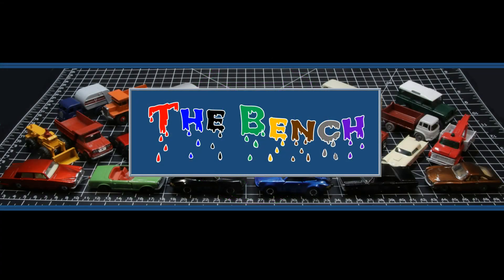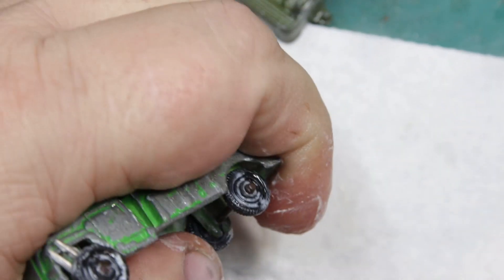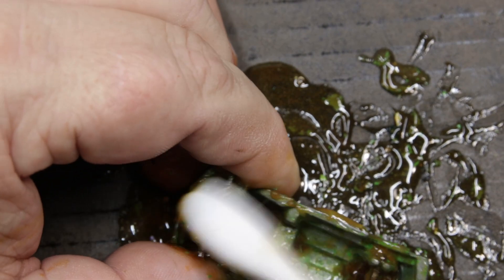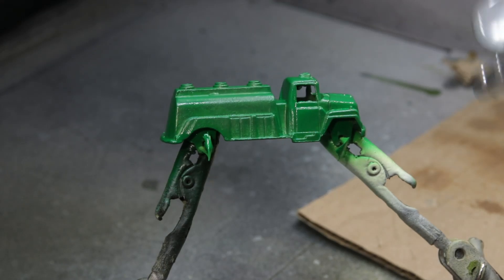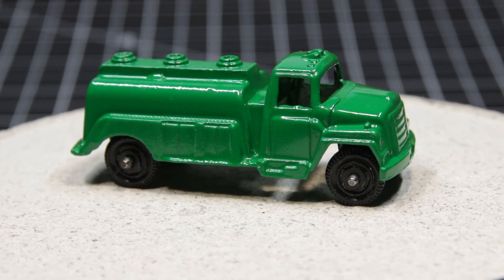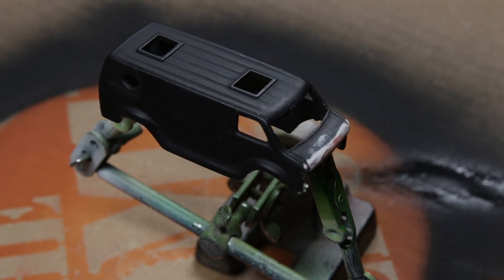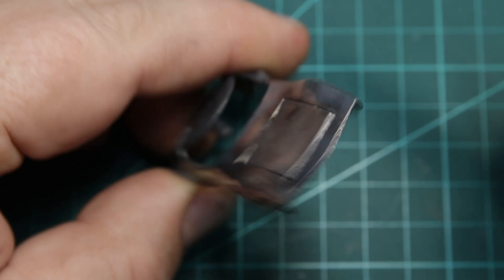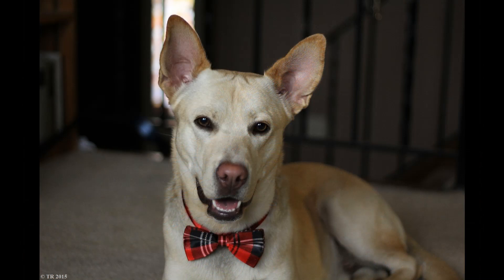The Bench #11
Little wood blocks and other things of import . . .